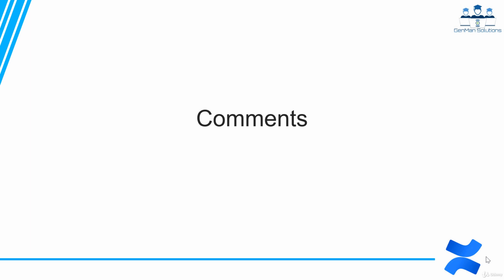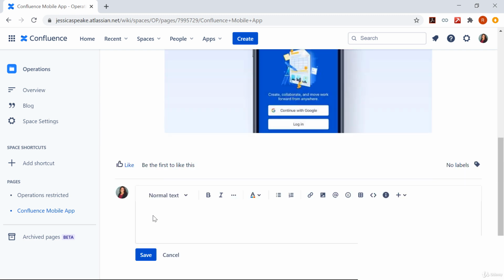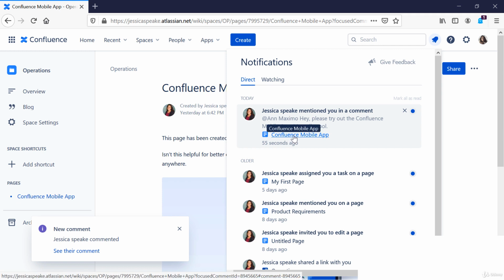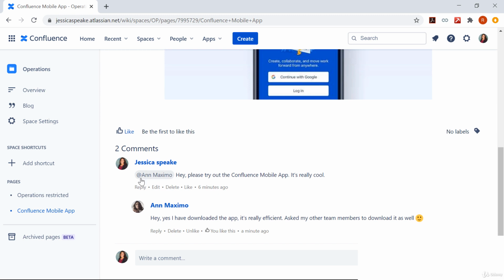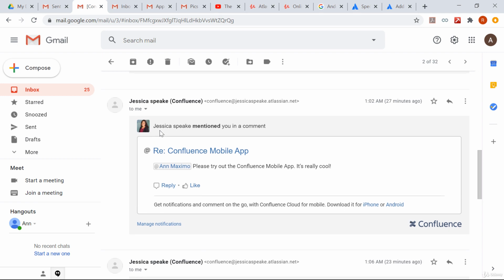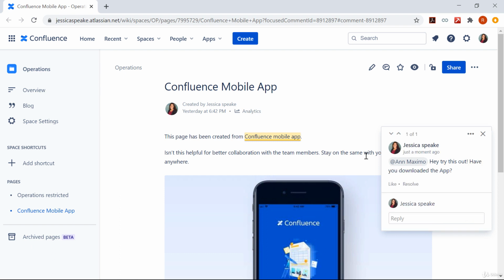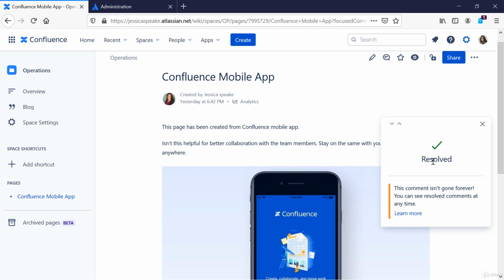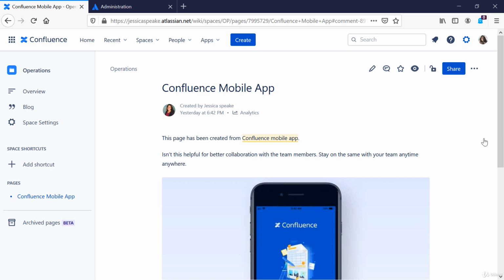Atlassian Confluence Masterclass 2020 Lecture 14 Comments